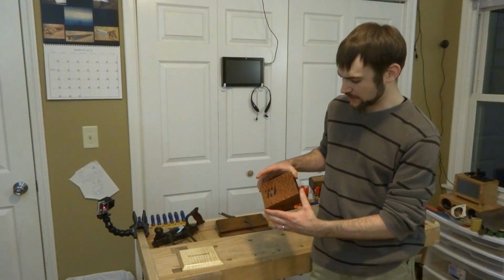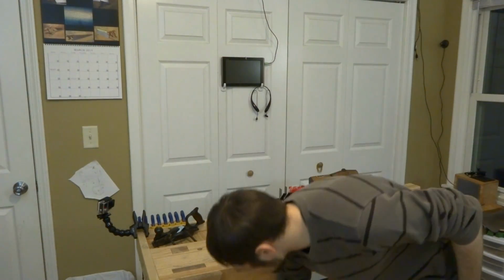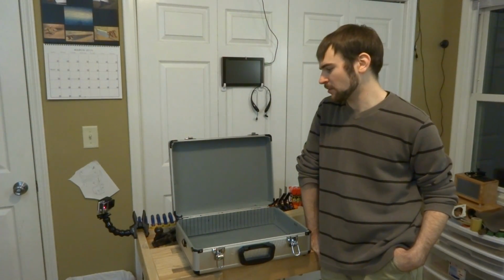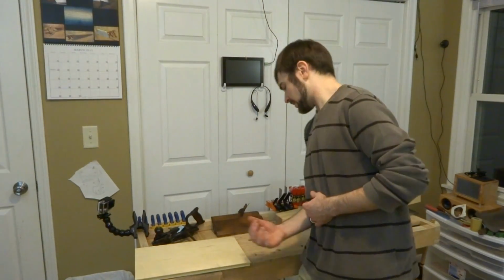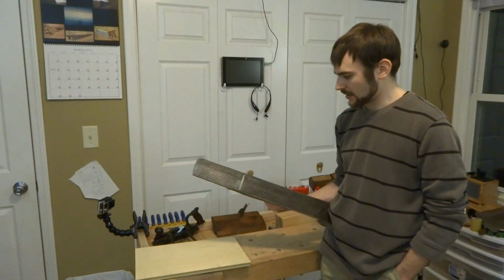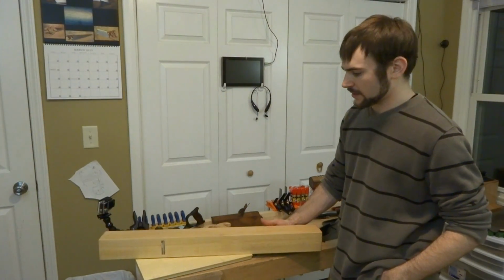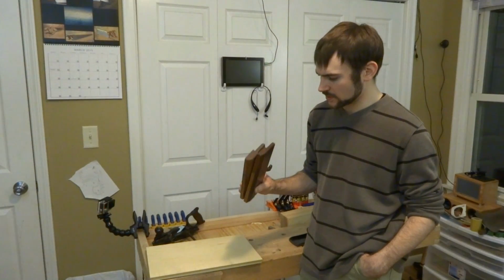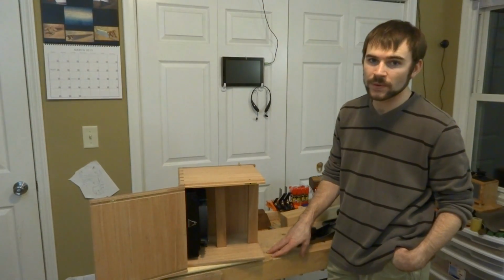What's in my Shop - March 23, 2015 - NUC Case Done, and Some Planes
This week I got the NUC contest case done, and applied finish!  Unfortunately I can't show it just yet, so we'll still have to wait for that.

I also show a couple of my planes, and the other computer case I've been working on.